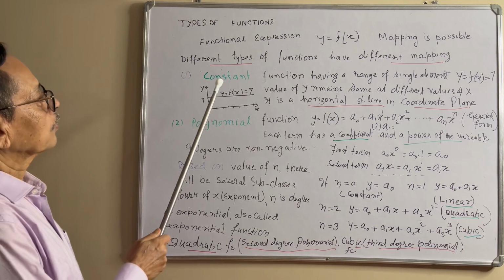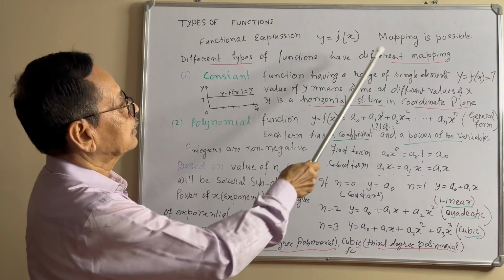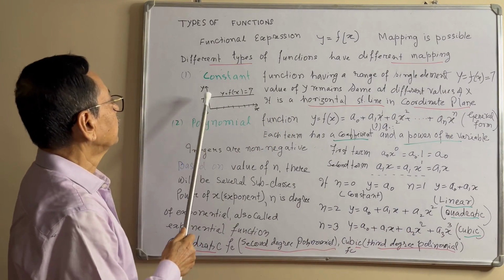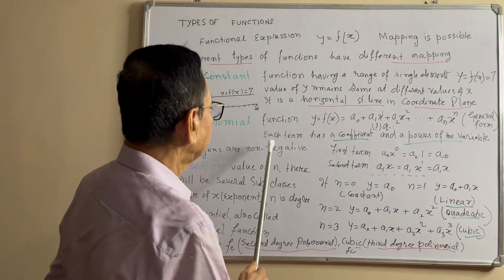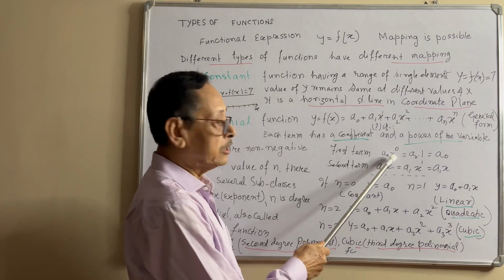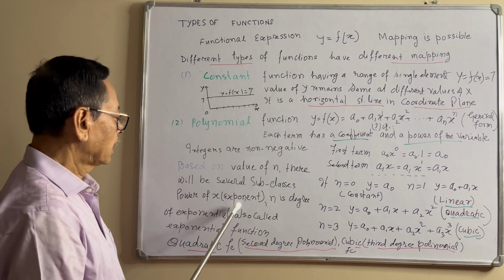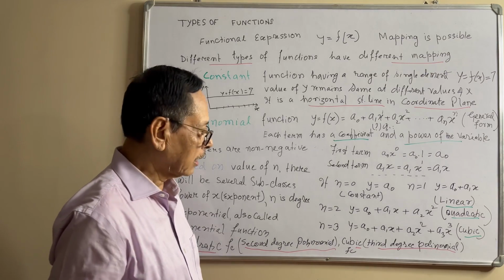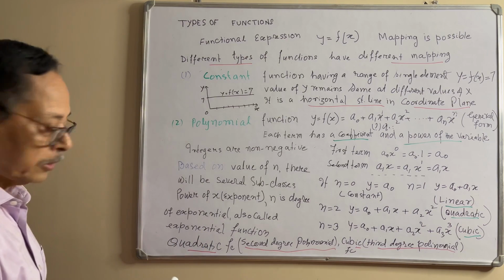Types of Functions ॥Part 1॥